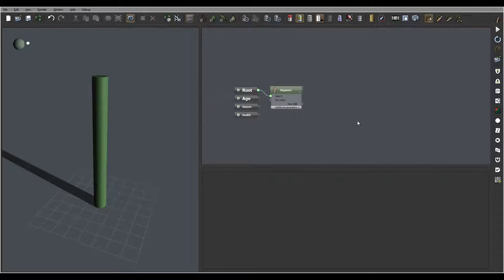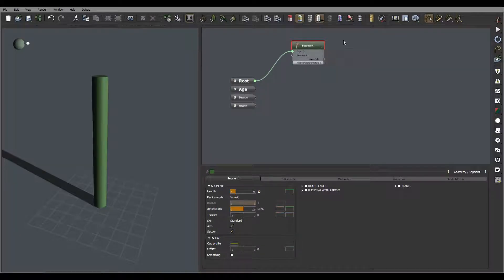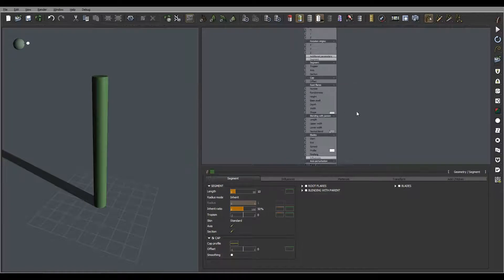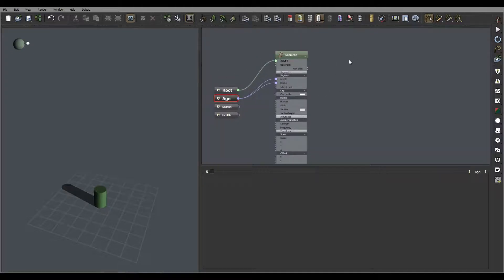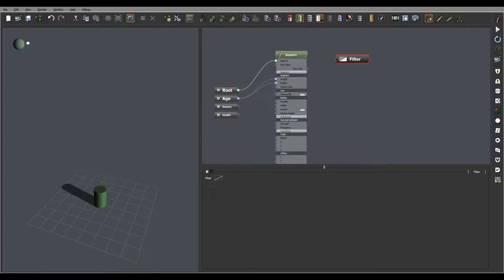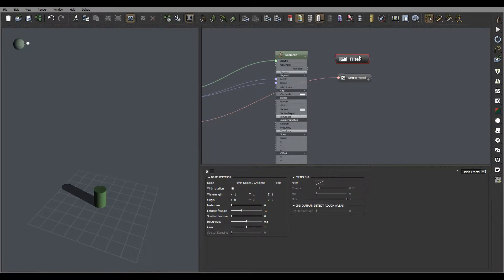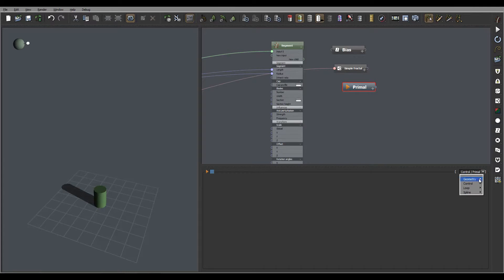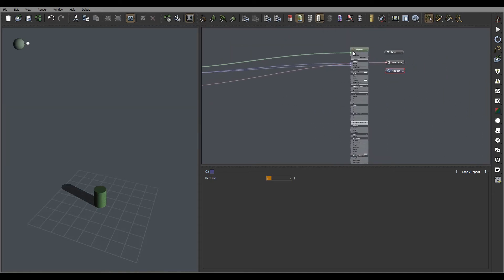8 interface ExtendedView, The Plant Factory